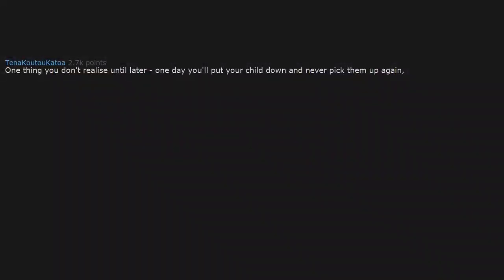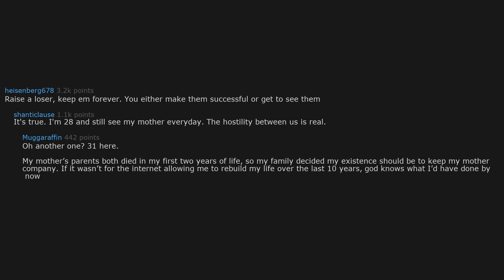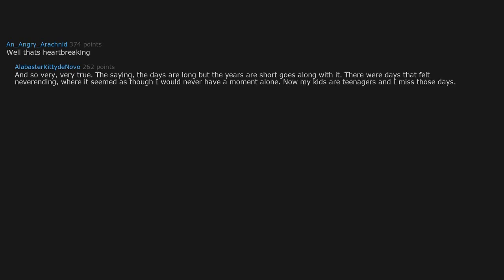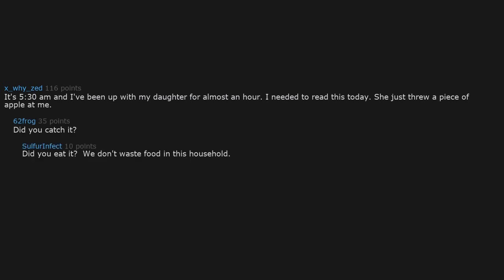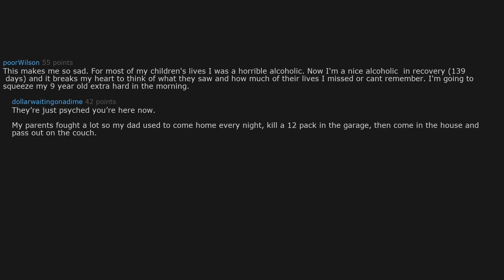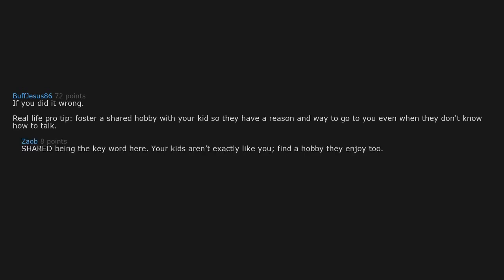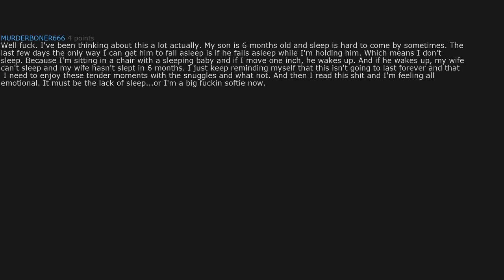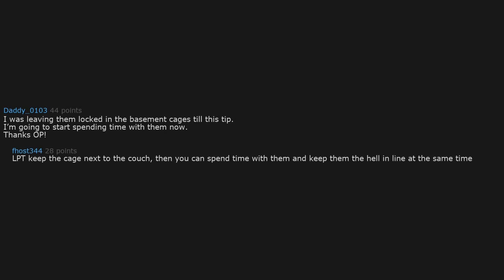Enjoy every second with your children | LPT Reddit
Share your own stories in the comments section below!

Life Pro Tips Reddit
Trending reddit comments

~LPT reddit